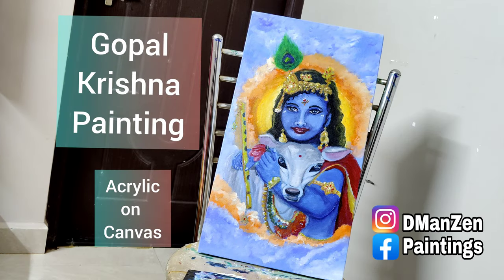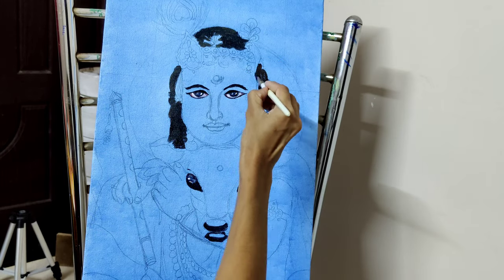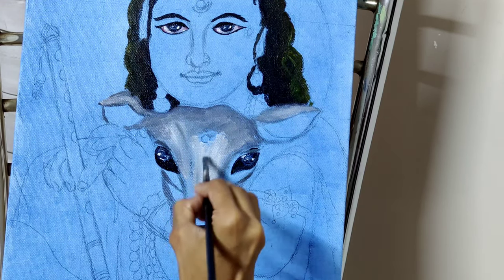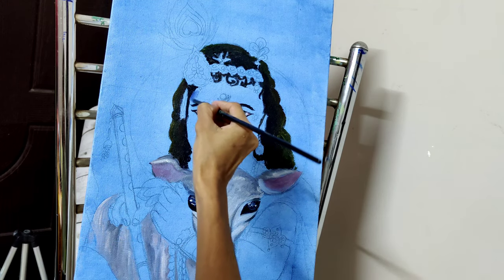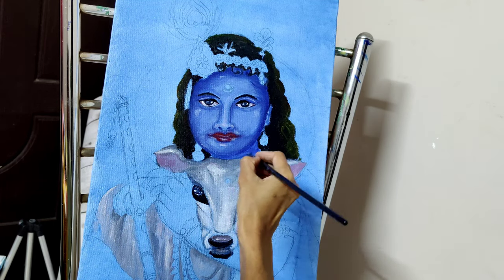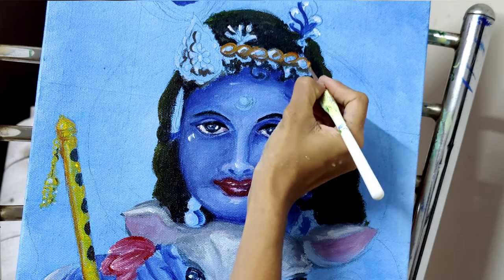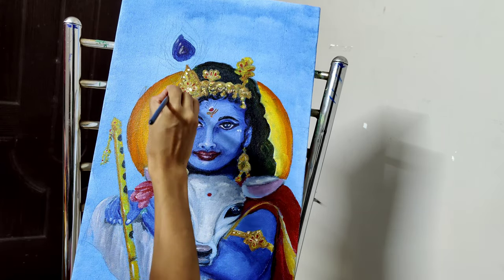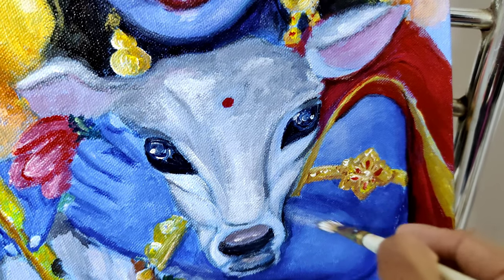Krishna Painting | Acrylic on Canvas| How I painted Krishna and Cow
Hare Krishna Hare Krishna
Krishna Krishna Hare Hare

Happy Janmashtami everyone... On this special occasion I tried to paint krishna with cow to make the day more devine.

Do like and encourage to create more .. so that I can share my experience of learning with easier way..

Materials used

Canvas Board

Acrylic Paint

Acrylic Painting | Gouache Painting | Pencil Sketch | Oil Painting | Watercolour Painting | Digital Painting |
Acrylic paint | Gouache Paint | Watercolour | Watercolor | Digital Art | Design | Passion | Oil Paint | Pencil Art | Art | Palette knife Painting | knife Painting |
미술 | アート | Arte | cuadro | ペインティング | 페인트 등 | 그림 | 페인팅 튜토리얼 | 絵画チュートリアル | tutoriel de peinture | 绘画教程 | 怎么画 | 칠하는 방법 | ペイントする方法 |
How to paint with Acrylic | How to paint with Gouache | How to paint with Watercolour | How to paint with Oil | How to paint on Autodesk Sketchbook | Floral | Floral Design | Draw from Life | Object Study | Shortcut Drawings| Flower Vase Illustration | Ruangseni | Lukisan | masih hidup
ಸುಲಭ ಪೇಂಟಿಂಗ್ | ಡ್ರಾಯಿಂಗ್ | ಕಲೆ  | ಸ್ಟಿಲ್ ಲೈಫ್ ಪೇಂಟಿಂಗ್ | peinture nature morte | 정물화 | 静物画 |pintura de naturaleza muerta | lukisan benda mati |
tutorial melukis |

Many more